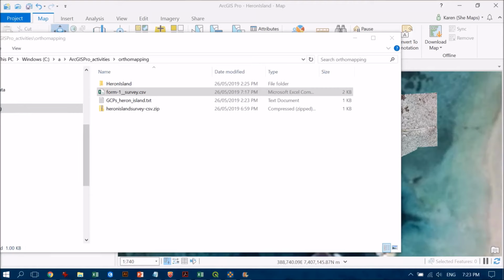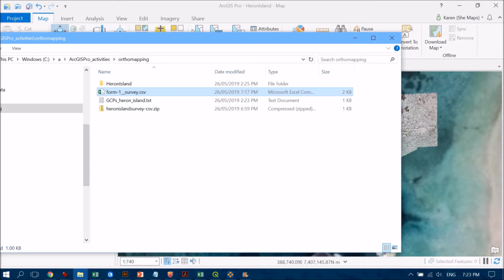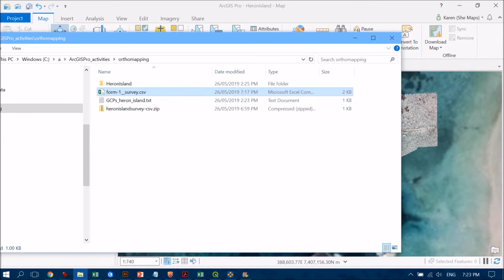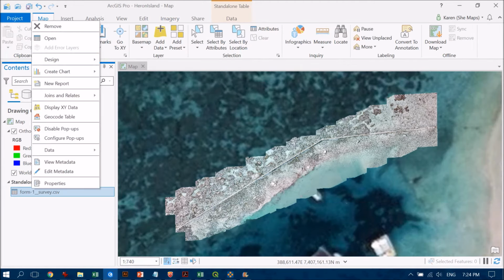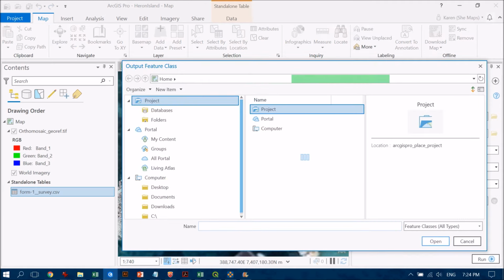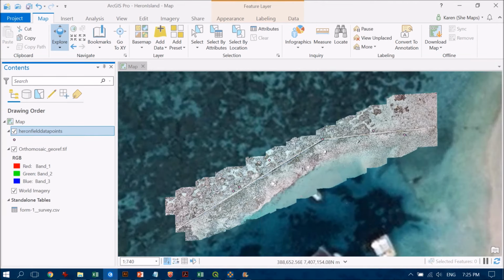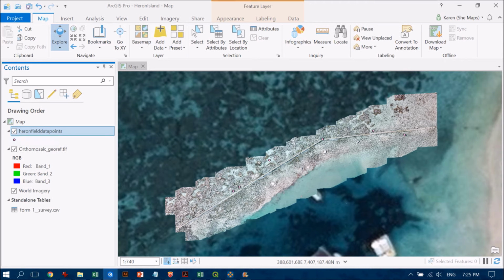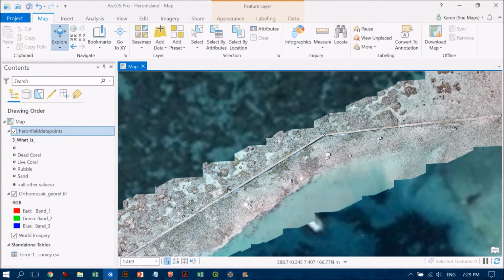Importing CSV Text Files with XY Data into ArcGIS Pro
I've collected some field survey data using Epicollect5 and exported it as a CSV. Here I show how you can easily bring it (and any other text co-ordinate data) into ArcGIS Pro to further your analyses.